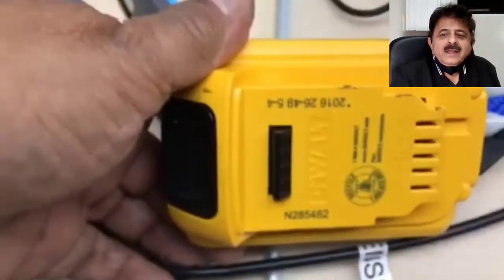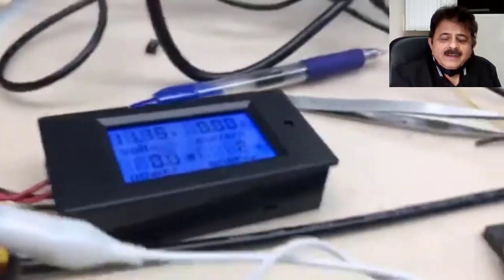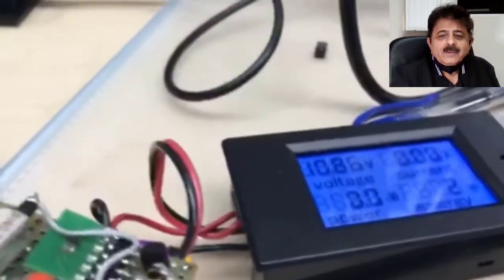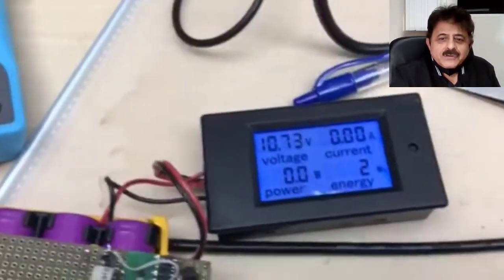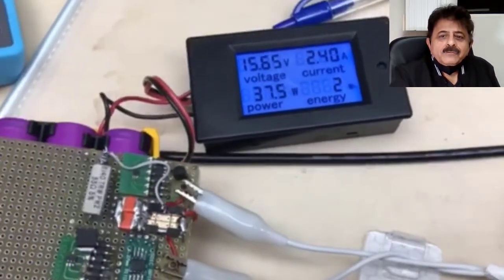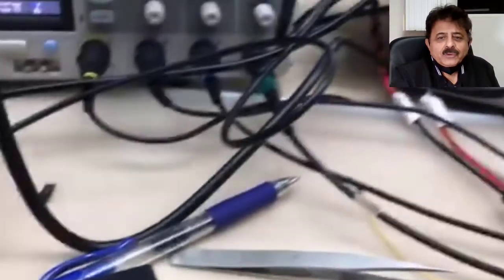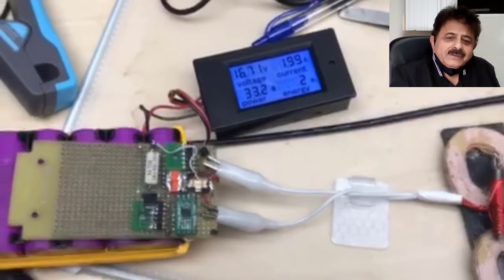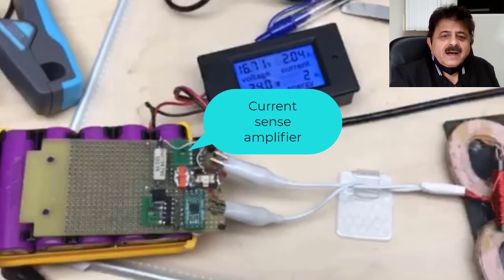Charging Tools safely and Cheaply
When the firmware is that smart. we can do anything almost overnight... that is how we wrote the code from Day 1... Next EV charging (same code!!)